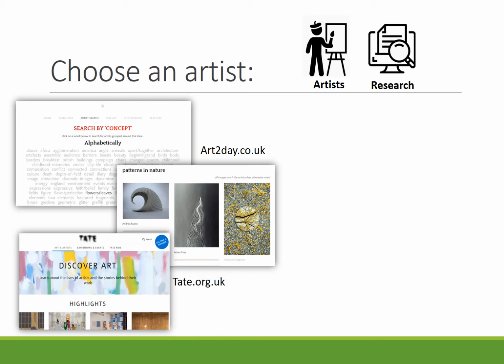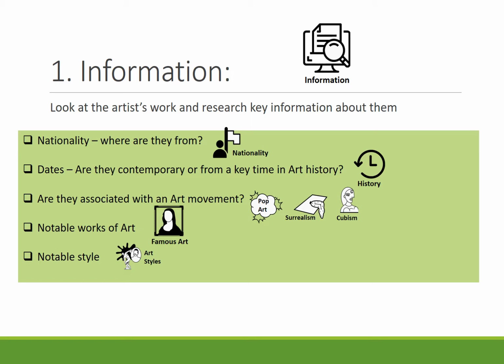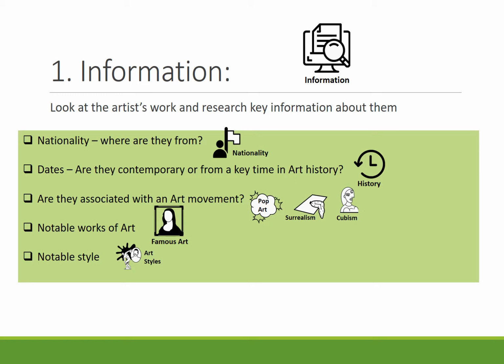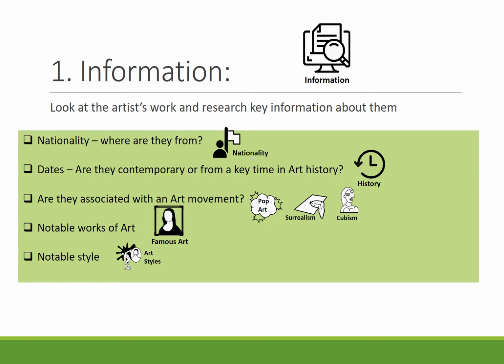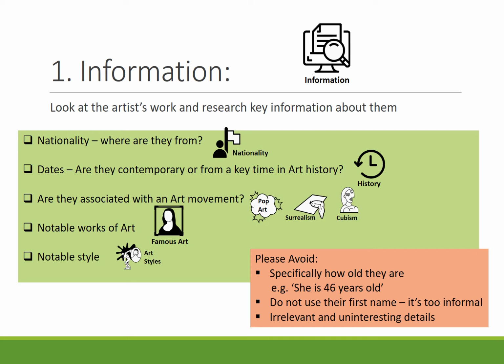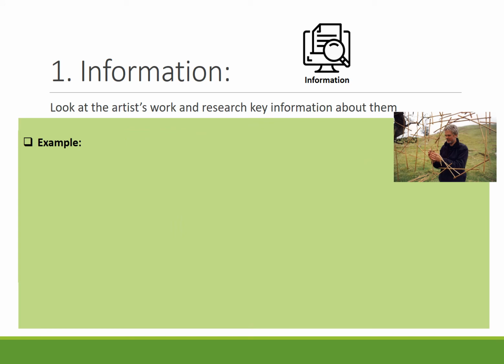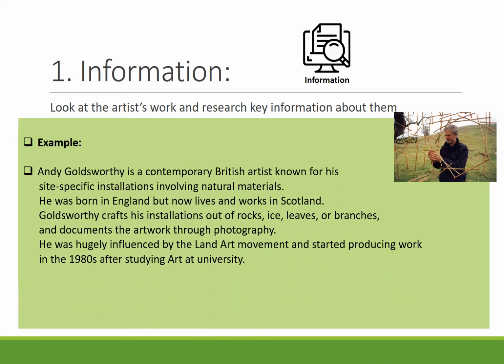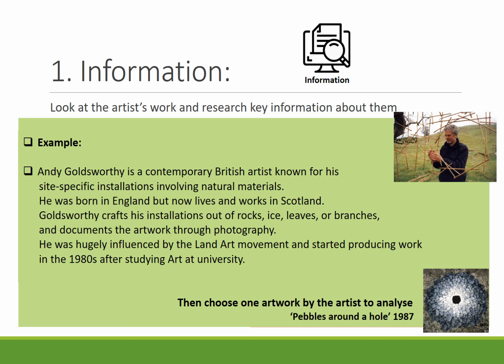Part 1: Critical study guidance - Researching the artist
This is part 1 of a series of videos which explain how to write a critical study about an artist. This section covers researching information about your chosen artist.